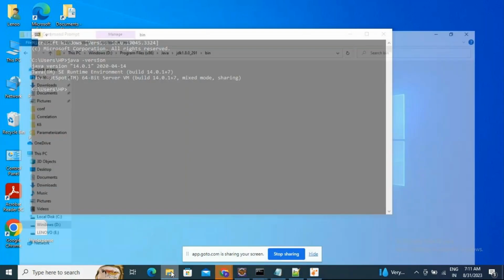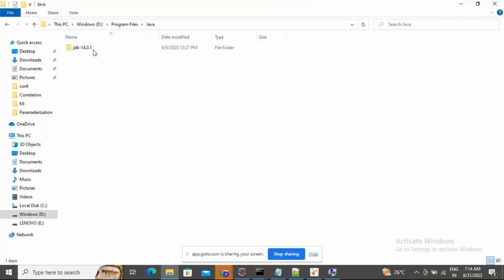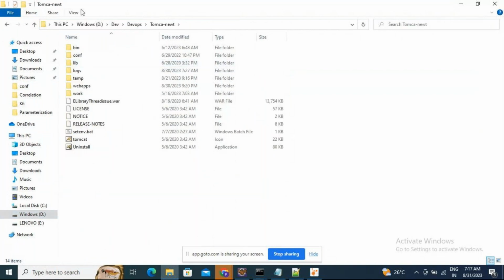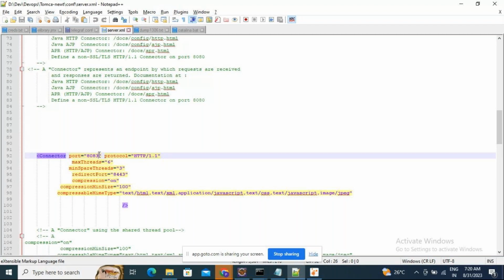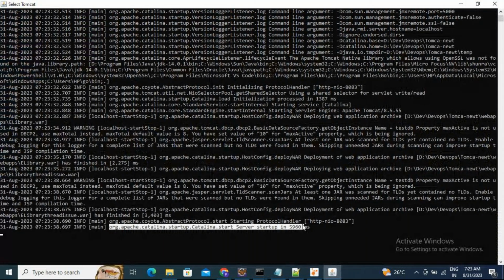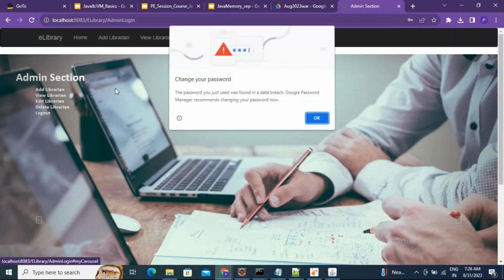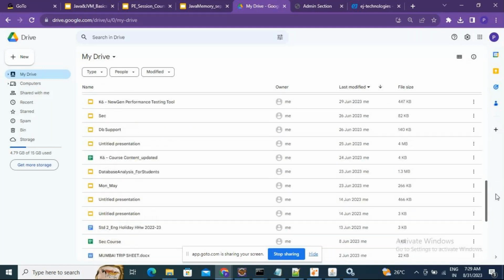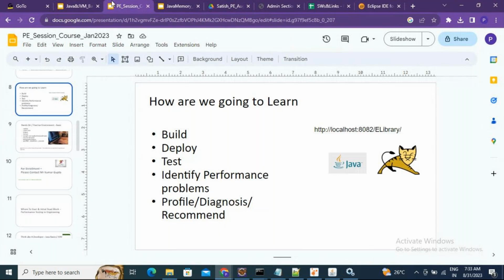Performance Engineering Day 1 Video 31st August 2023.Contact/WhatsApp us on +91-8019952427 to enroll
Performance Engineering Day 1 Video 31st August 2023.

2) Cloud Performance Engineering in DevOps - Core to Master Level

9) SAPGUI protocol - Performance Testing for SAP applications Using LoadRunner

19)Automated Performance : End user experience , Monitoring and Jenkins Pipeline execution – Crash Course

28)Winning New Performance Testing Clients and Presenting Performance Test Proposals

29)Crash Course On Performance Monitoring – End User Experience of Web and Mobile Apps